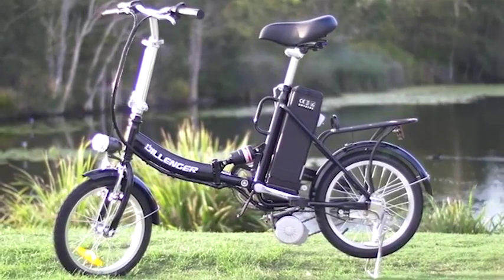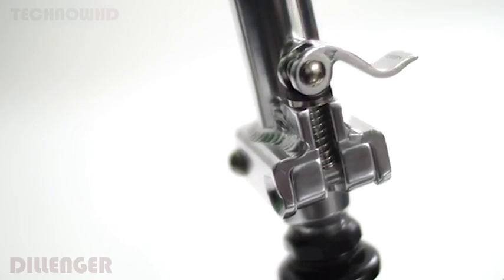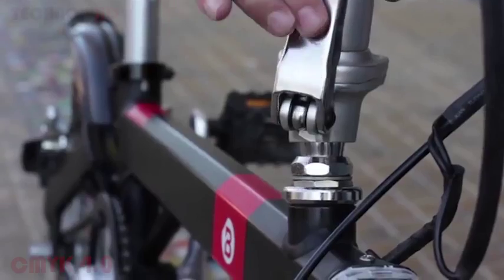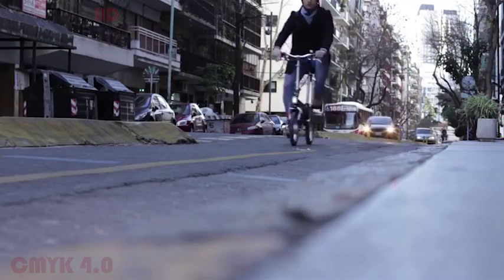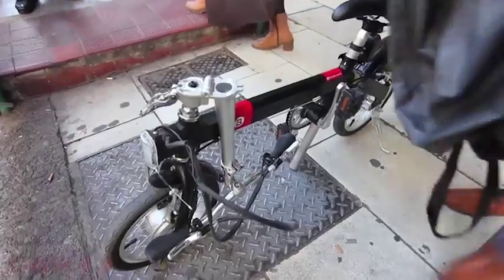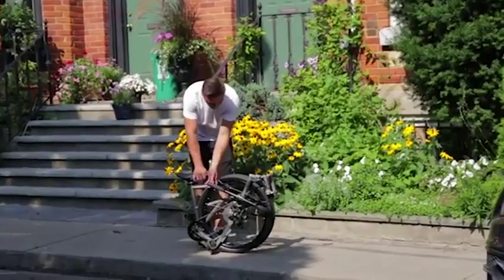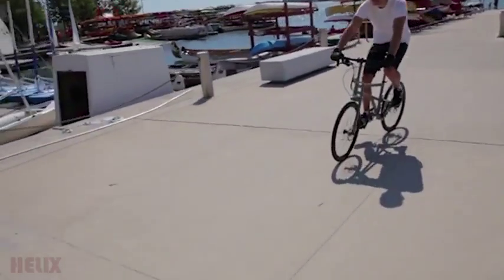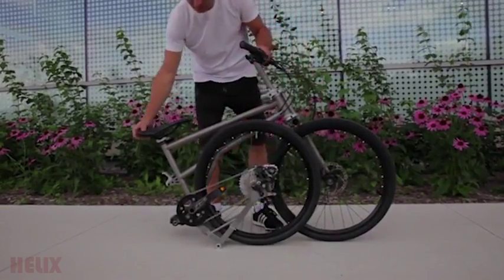Top 5 Folding Bike You Should Buy